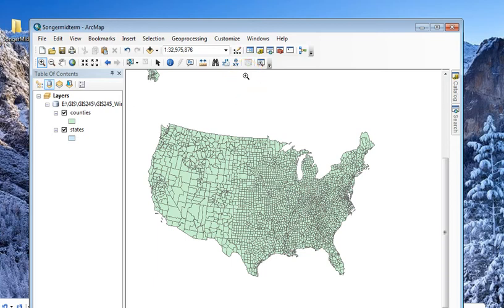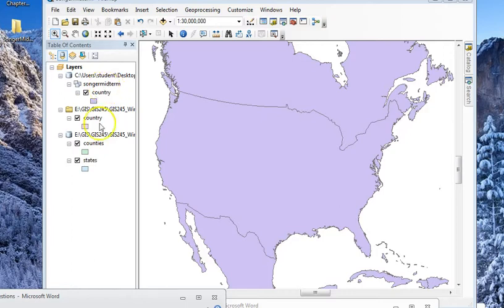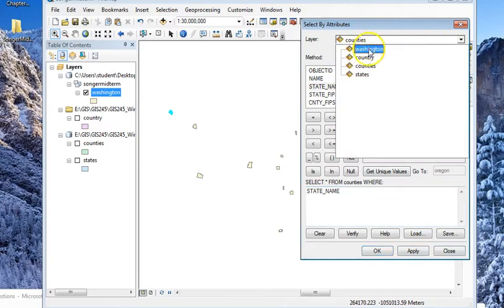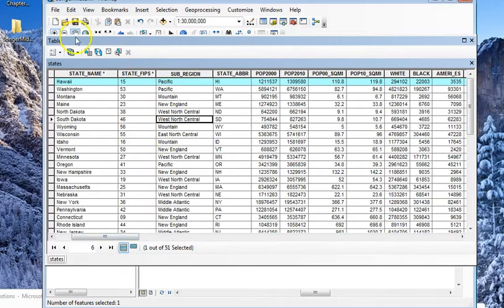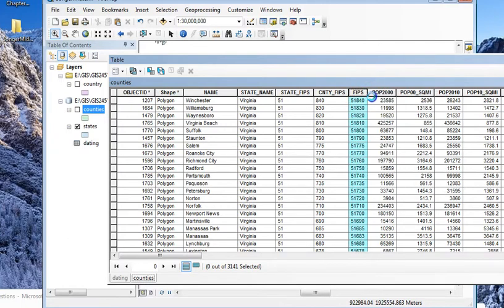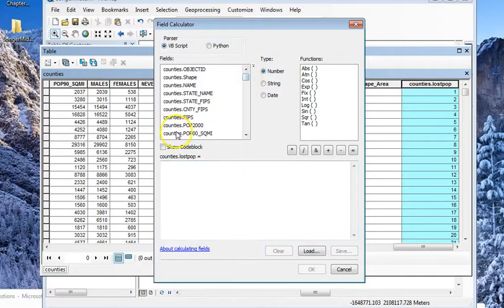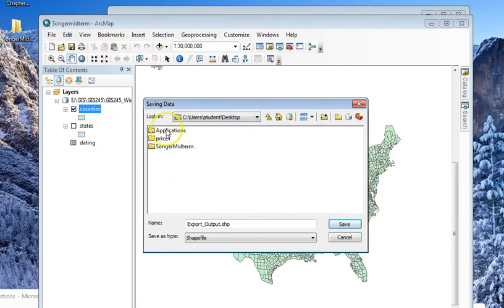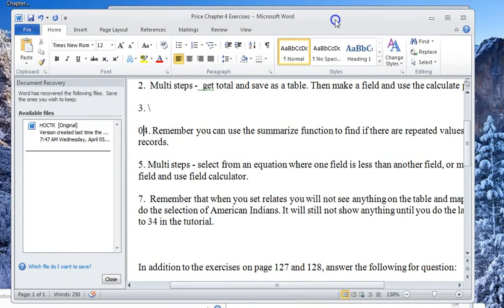Price Exercises 4